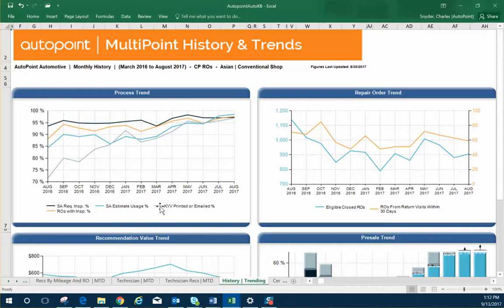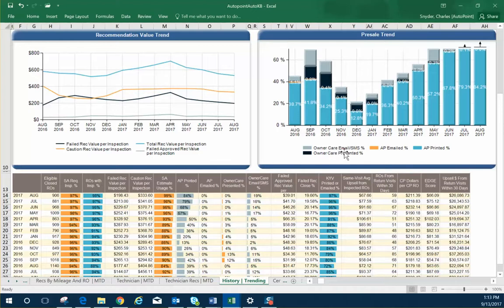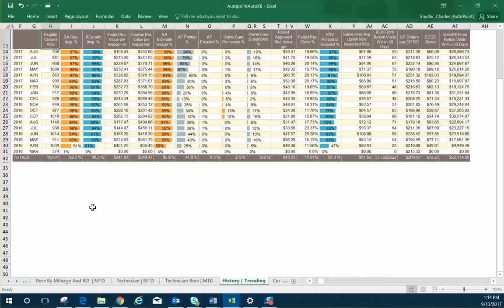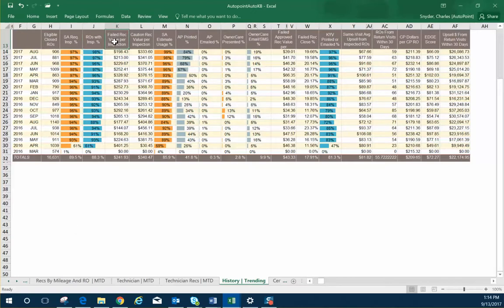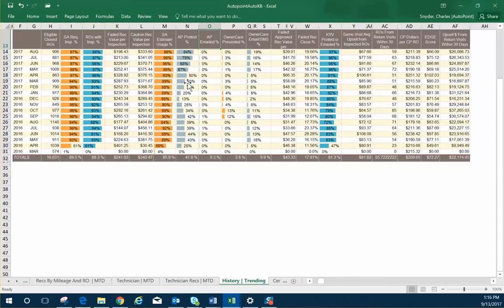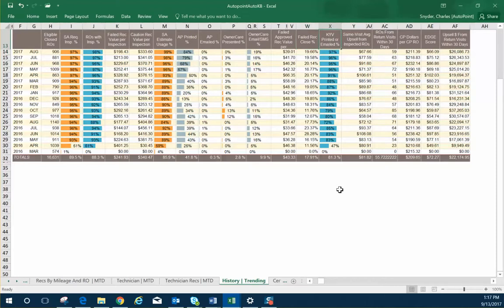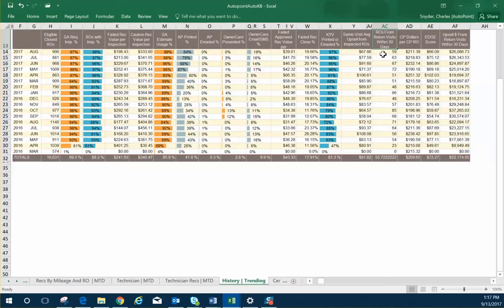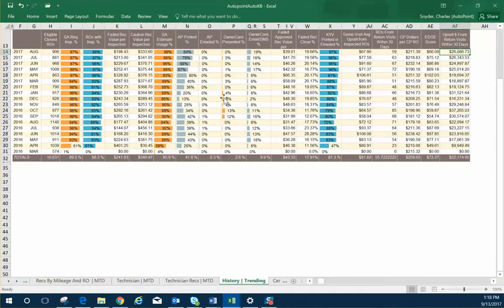MultiPoint KnowledgeBundle History & Trends Report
Call Us!

Corporate Office:

10808 S River Front Pkwy Suite 500